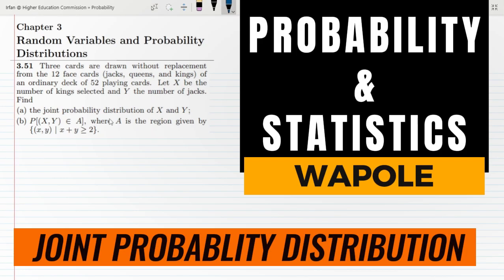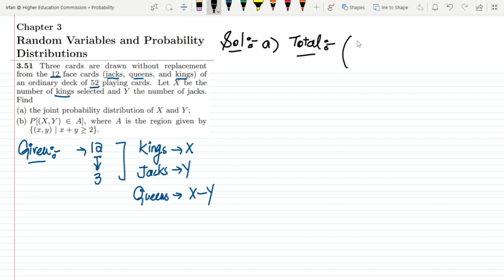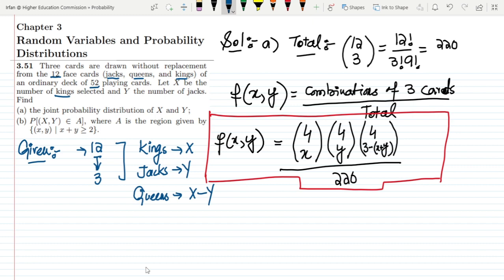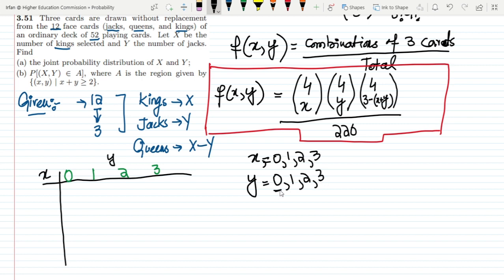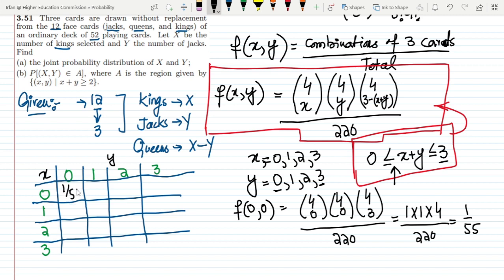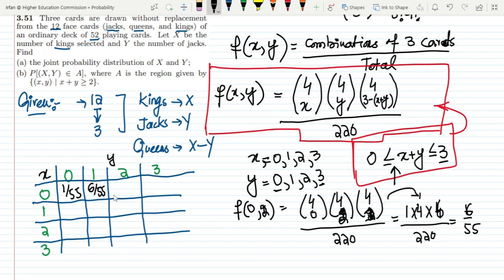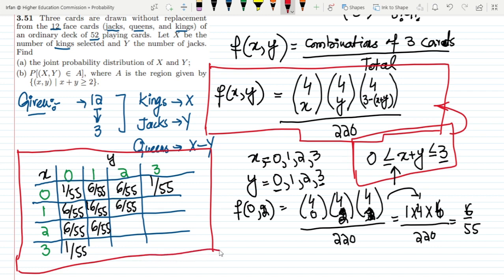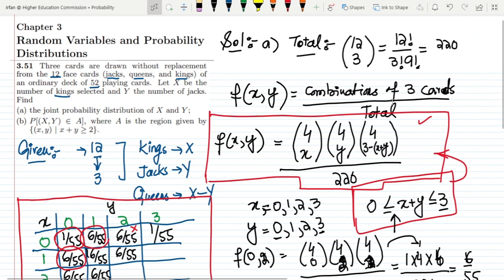3.51: Joint Probability Dist | Probability & Statistics for Engineers & Scientists by Walpole 9th Ed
This video describes the conceptual overview related to the Joint Probability Distribution Function in the form of problem 3.51 to calculate different values for continuous probabilities.

3.51 Three cards are drawn without replacement from the 12 face cards (jacks, queens, and kings) of an ordinary deck of 52 playing cards. Let X be the number of kings selected and Y the number of jacks.
Find
(a) the joint probability distribution of X and Y ;
(b) P[(X, Y ) ∈ A], where A is the region given by {(x, y) | x + y ≥ 2}.

Happy Learning :-)